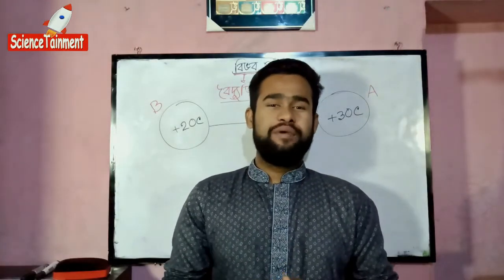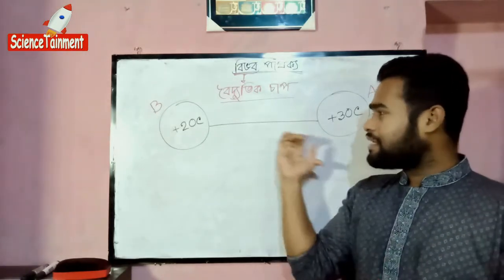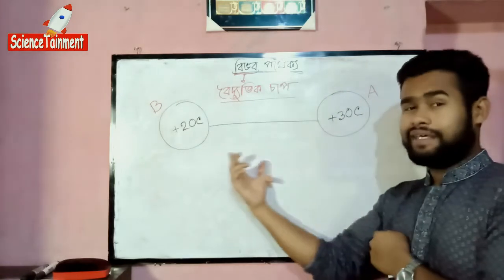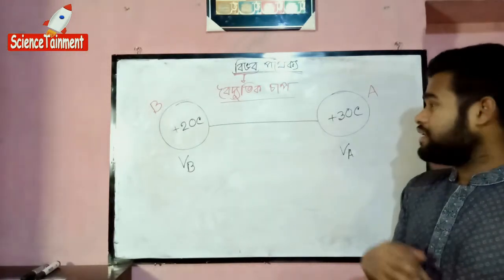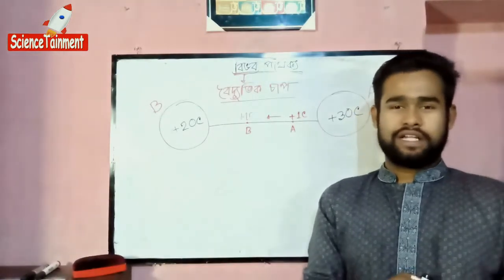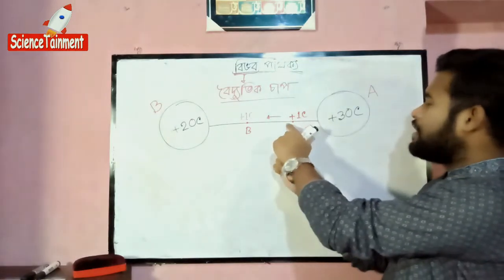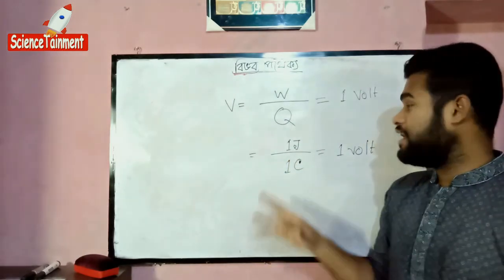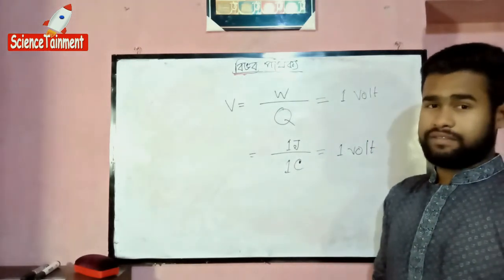বিভব ও বিভব পার্থক্য।Full Basic Concept।।ssc Physics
আমাদের ফেসবুক গ্রুপ ও পেজে বিজ্ঞান বিষয়ে তোমার যে কোন কিছু সেয়ার করতে পারো।

টি-শার্ট অর্ডার করুন one ummah bd বাংলাদেশেরে একমাত্র টি-শার্ট উৎপাদনকারী প্রতিষ্ঠান যারা ১ মাসের গ্যারান্টি সহ টি-শার্ট সেল করে থাকে।